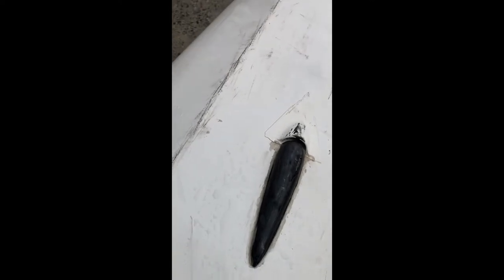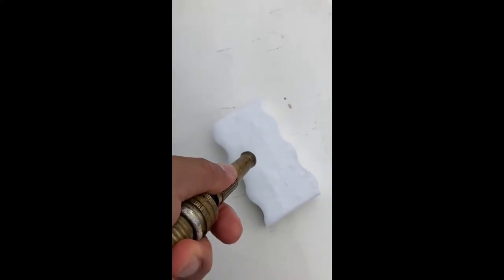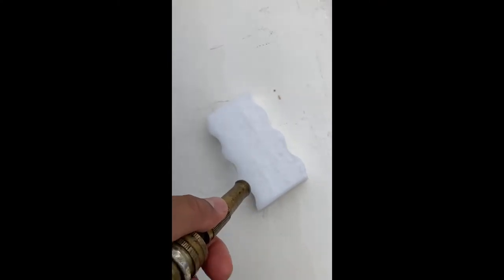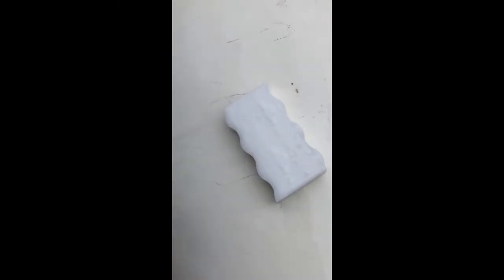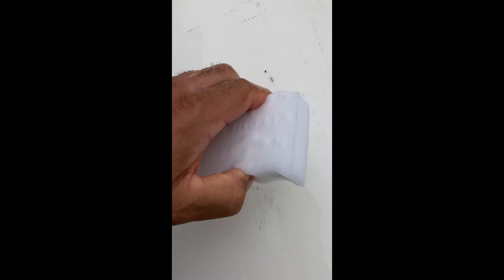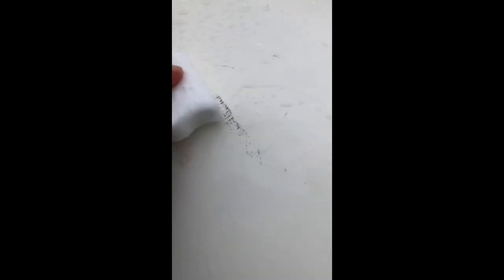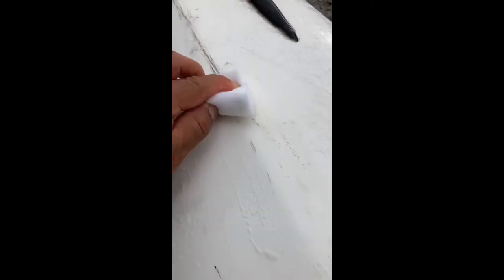Cleaning your paddle board, Surfski, Kayak or Outrigger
The best way I have found to clean my paddle boards, surfskis, Outrigger and kayaks is the use of a Mr. Clean Magic Eraser!